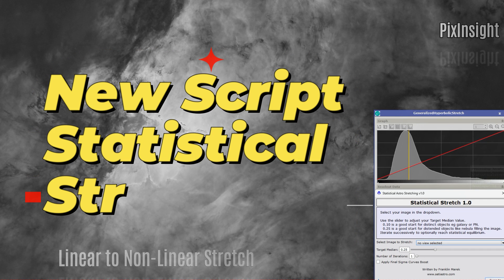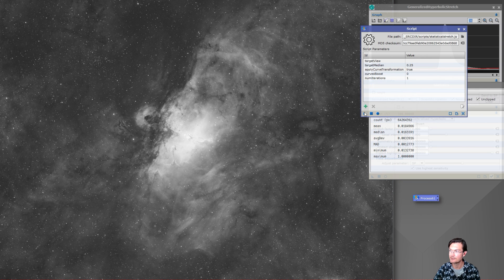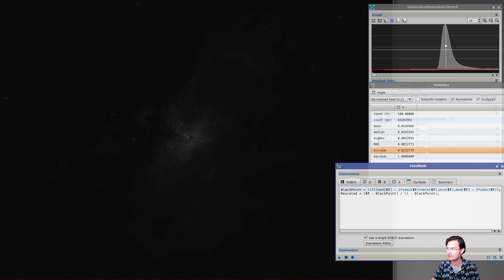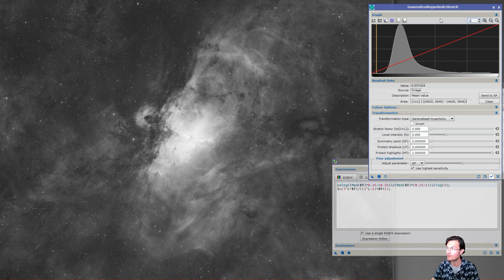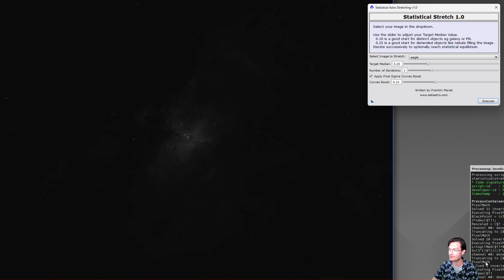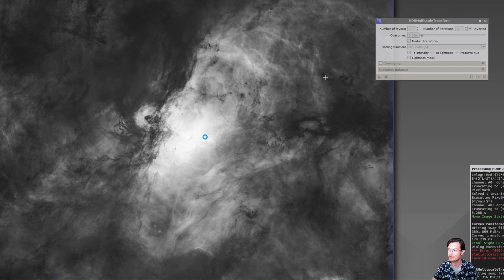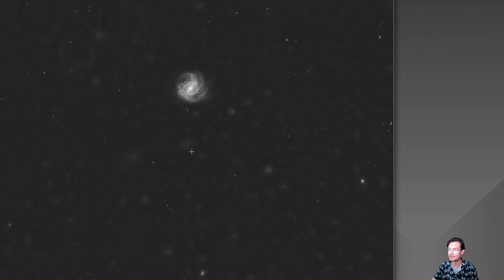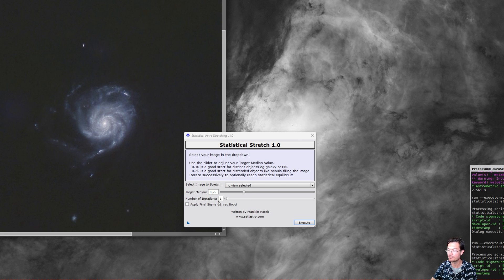Statistical Stretch Script: My new script to dynamically calculate & perform astro image stretching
My newest script will dynamically determine how to stretch your astro image based on the images statistics.  That way it will hold the background to a user specified level, increase the brightness of the true signal and prevent the image from being over stretched.  A very common thing seen if anyone has ran STF on a starless noiseless image!

If you have questions or comments please leave below!  They are all really appreciated!